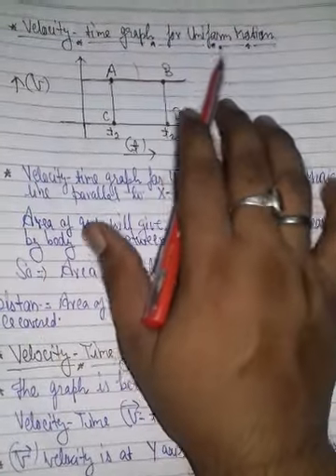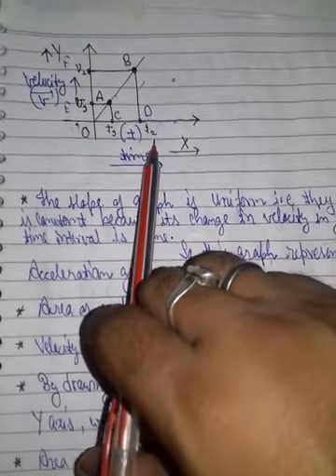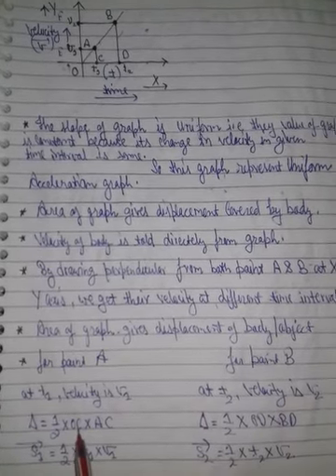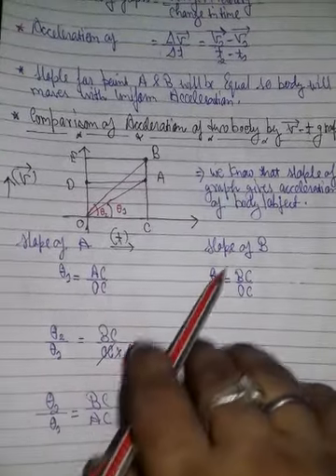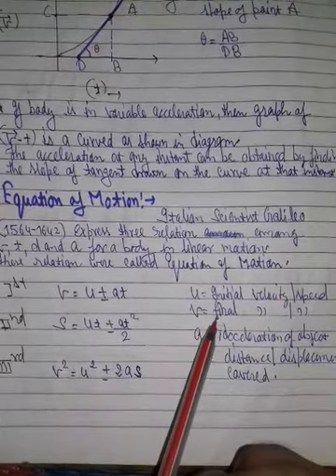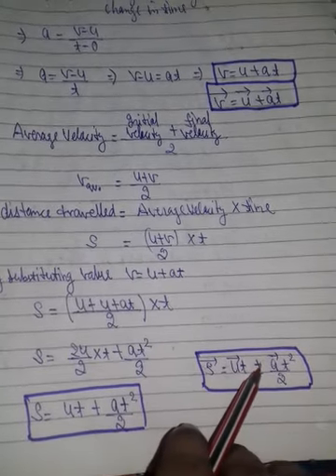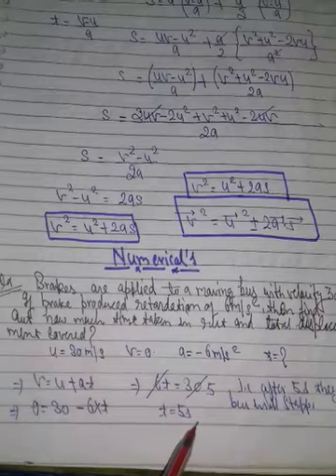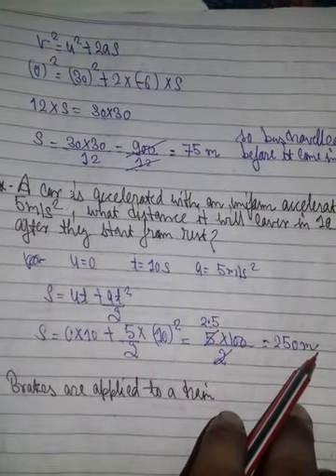Motion last part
class 9 em